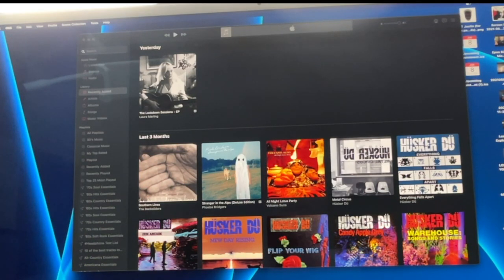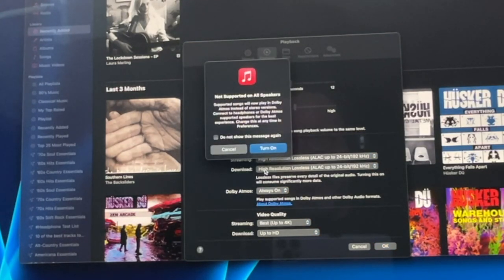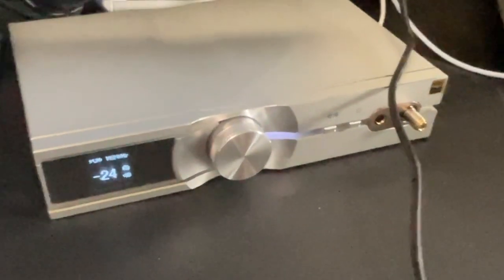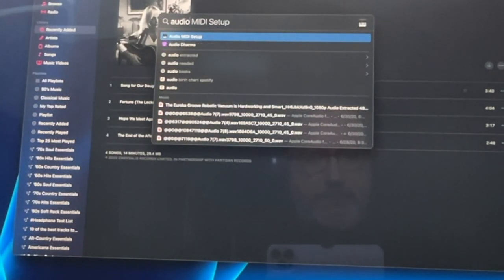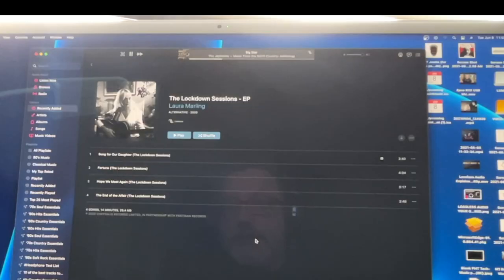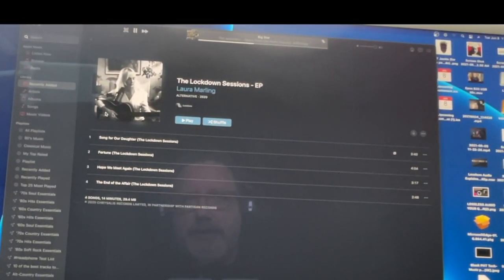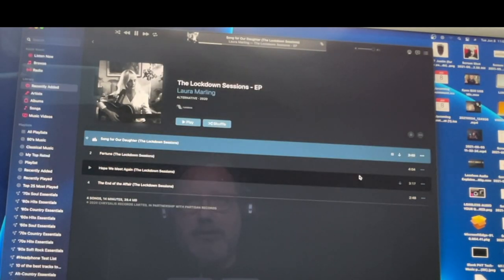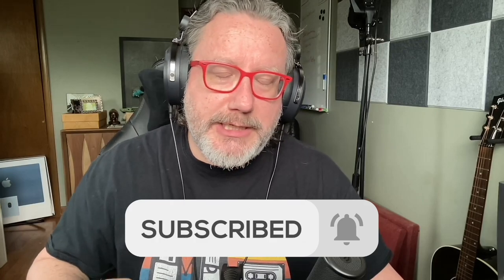How to Listen to: Apple Music Lossless Audio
With WWDC 2021 under way, Apple has unleashed Lossless Audio on Apple Music. But how do you listen to it? Here's a quick guide to get you going.

🎧Drop HE-4XX Headphones
🎧ifi Neo idsd DAC/Amp